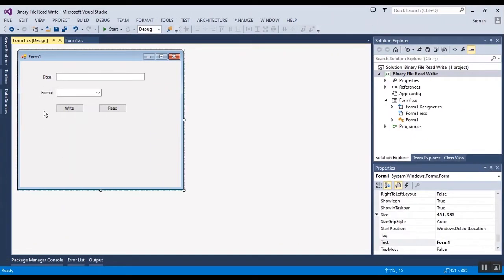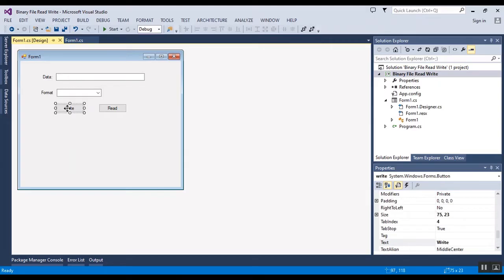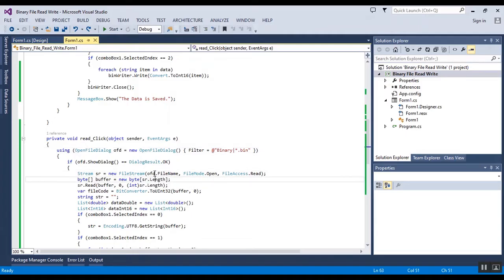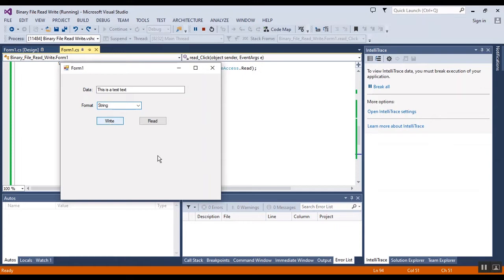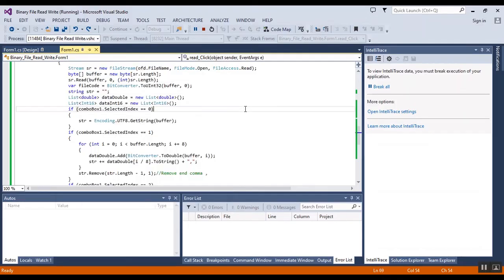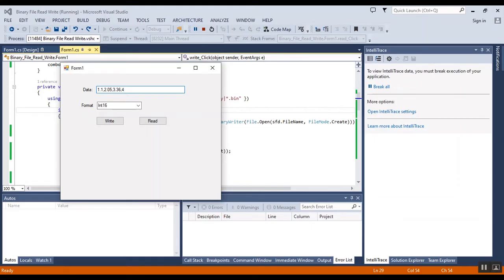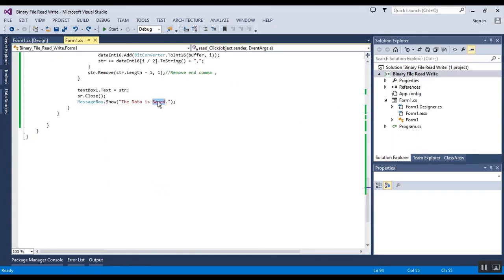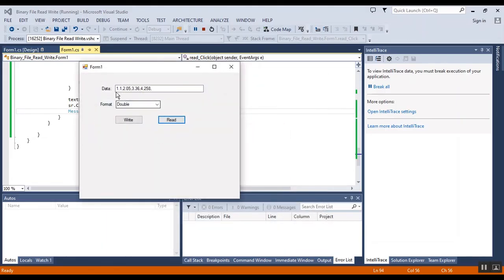How to Read and Write Binary Files in Winforms C#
How to Read and Write Binary_Files in Winforms
In this video, we'll show you how to read and write binary files in Winforms C#. This is a useful skill for programmers working with binary data, as it allows us to read and write data in a machine-readable format.

By the end of this video, you'll be able to read and write binary files in Winforms C#, making it easy to work with binary data in your applications. This is a useful skill for programmers, so make sure to watch the video and learn how to read and write binary files in Winforms C#!
Using Open AI
To read and write binary files in Winforms C#, you can use the FileStream and BinaryReader/BinaryWriter classes. Here is an example of how to use these classes to read and write binary files:
To write binary data to a file:
// Open a file stream with write access
using (FileStream fs = new FileStream("data.bin", FileMode.Create))
    // Create a binary writer with the file stream
    using (BinaryWriter bw = new BinaryWriter(fs))
        // Write some data to the file
        bw.Write(42); // an integer
        bw.Write(3.14); // a double
        bw.Write("Hello World"); // a string
To read binary data from a file:
// Open a file stream with read access
using (FileStream fs = new FileStream("data.bin", FileMode.Open))
    // Create a binary reader with the file stream
    using (BinaryReader br = new BinaryReader(fs))
        // Read the data from the file
        int myInt = br.ReadInt32();
        double myDouble = br.ReadDouble();
        string myString = br.ReadString();

        // Use the data
        Console.WriteLine("My int: " + myInt);
        Console.WriteLine("My double: " + myDouble);
        Console.WriteLine("My string: " + myString);
Note that you should always wrap your FileStream and BinaryReader/BinaryWriter instances in using statements to ensure that they are properly disposed of when you are finished with them. Also, make sure to use the appropriate data types when reading and writing binary data, otherwise you may encounter unexpected results.